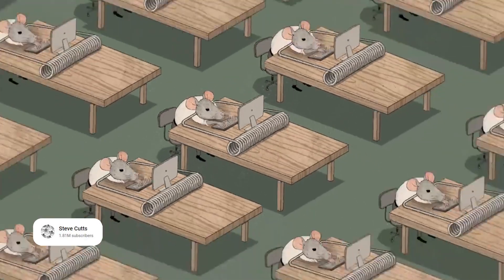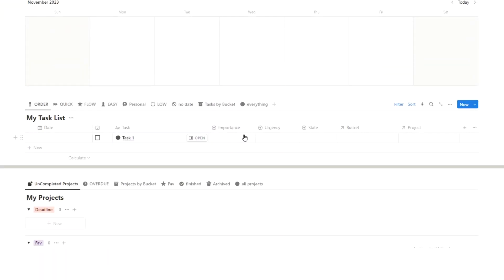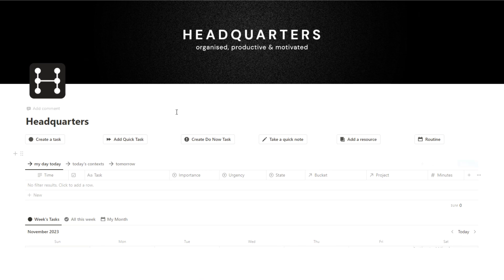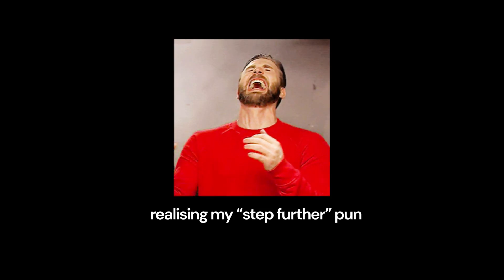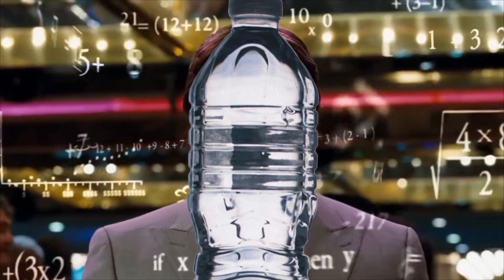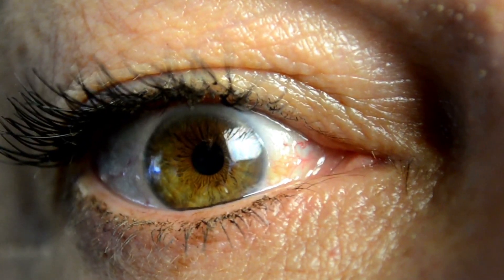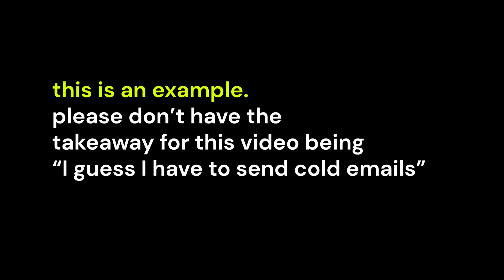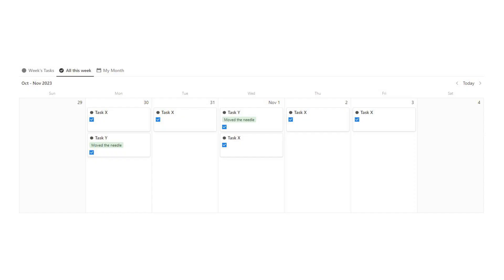Why you haven't 10X'd your Productivity with Notion (yet)